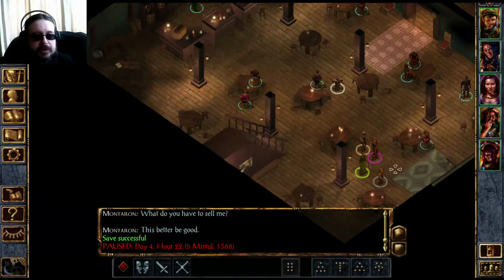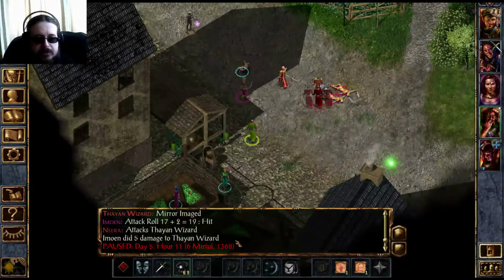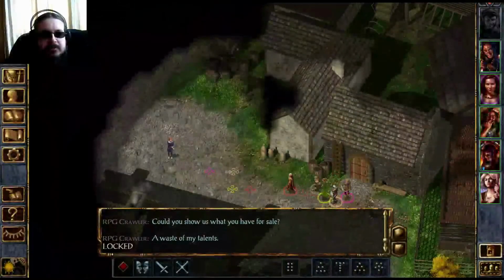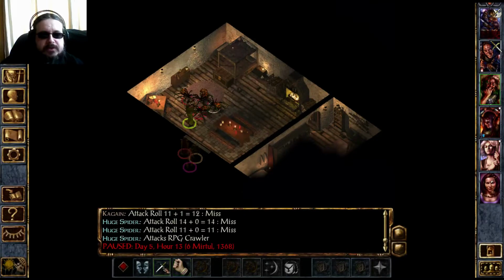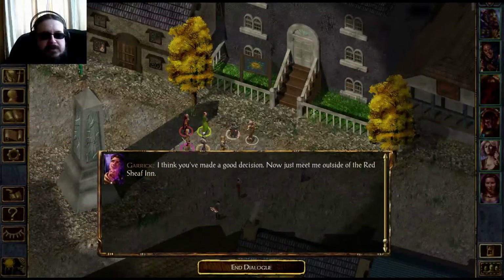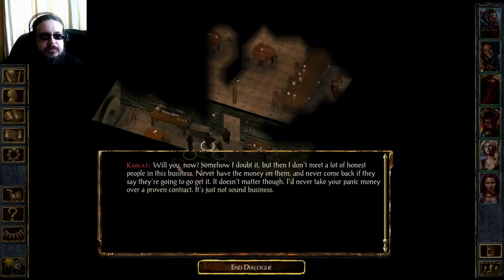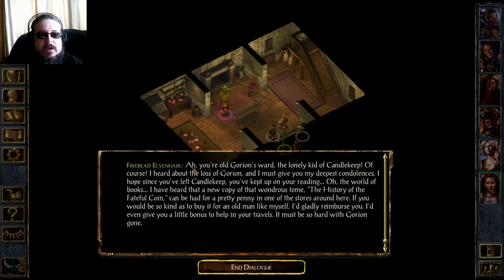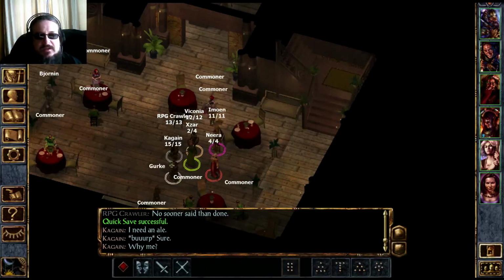Beregost Bound | Baldur's Gate EE 4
Robbing Beregost blind, and adding our second permanent party member!

Castle Dungeon Underground (free videogame loop)
Riley Marengo